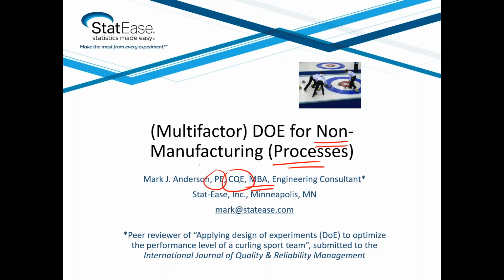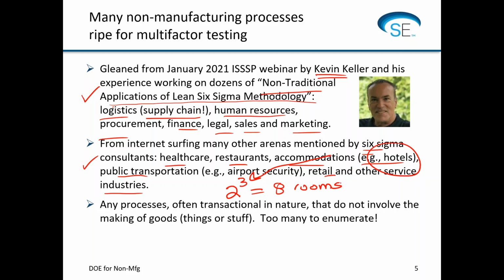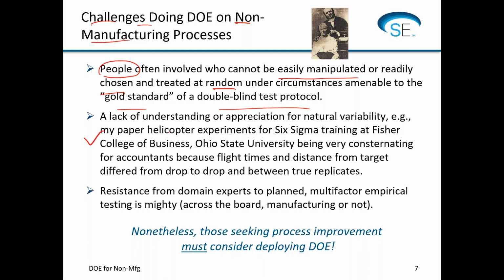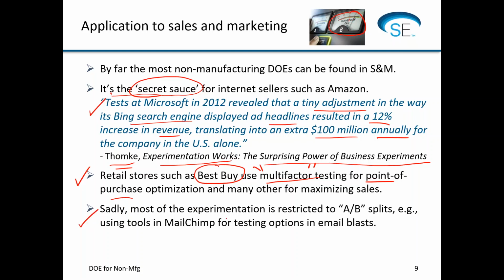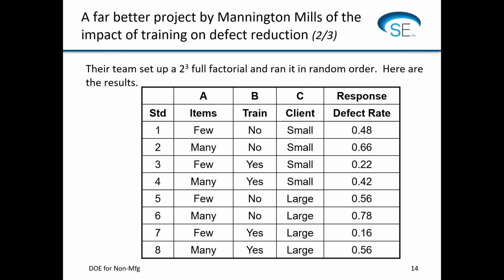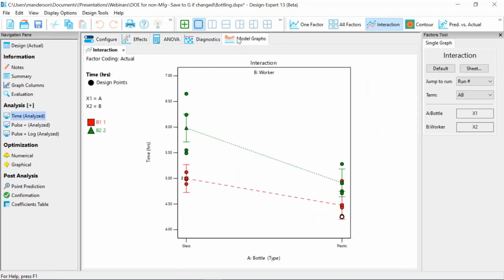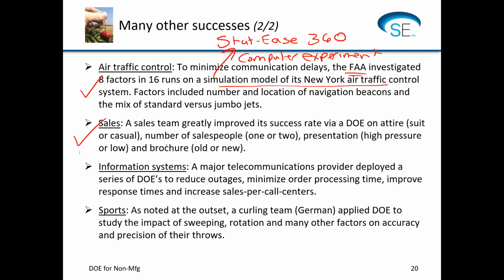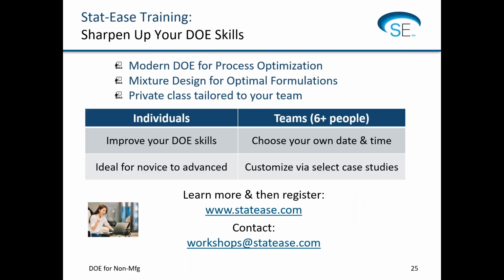DOE for Non Manufacturing Processes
The multifactor tools of design of experiments (DOE), though proven for manufacturing quality improvement, remain underutilized in service, business administration and other transactional processes. This presentation provides a plethora of non-manufacturing DOEs collected over a quarter century of Six Sigma training and consulting.